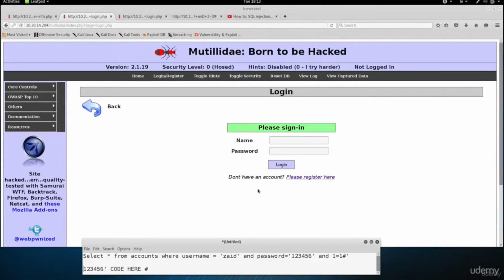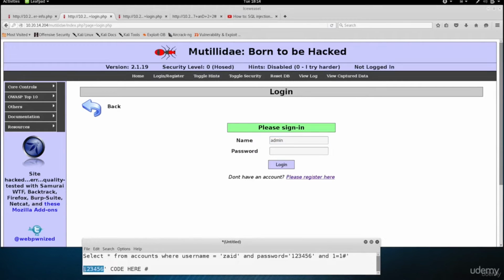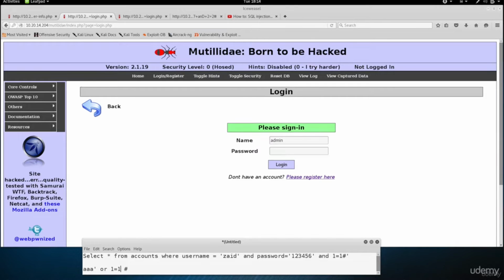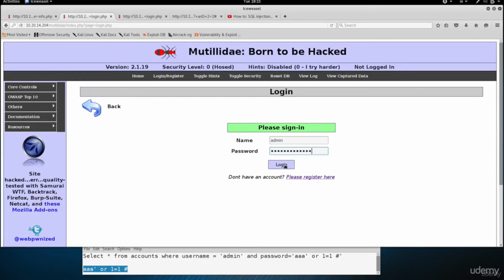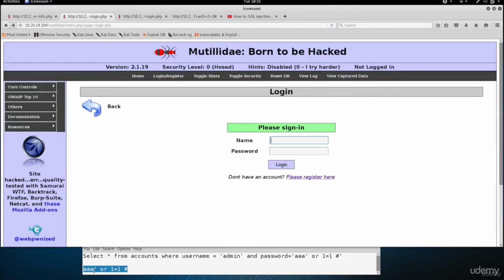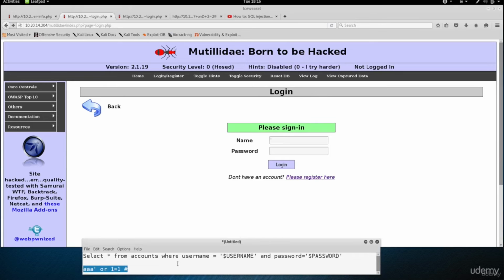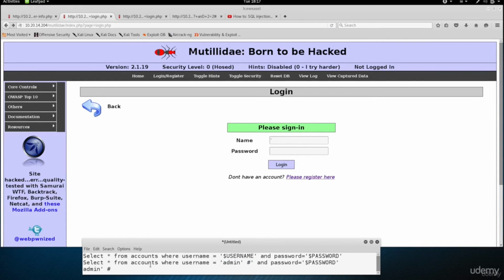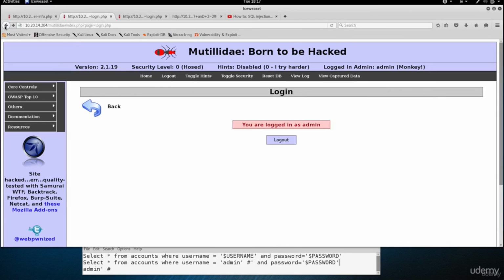2. Bypassing Logins Using SQL Injection Vulnerability